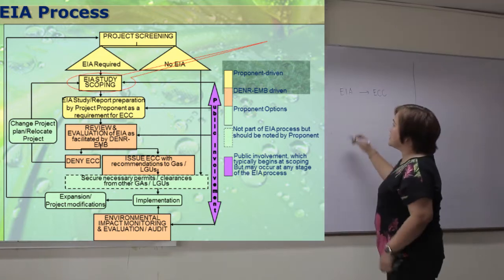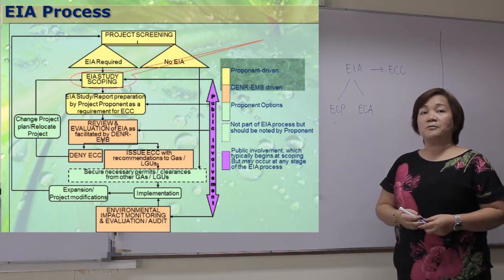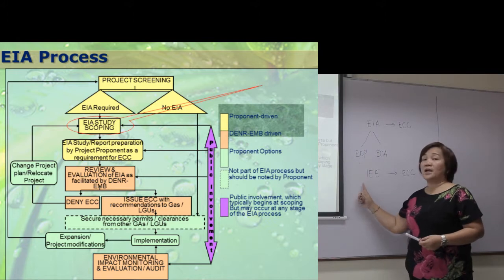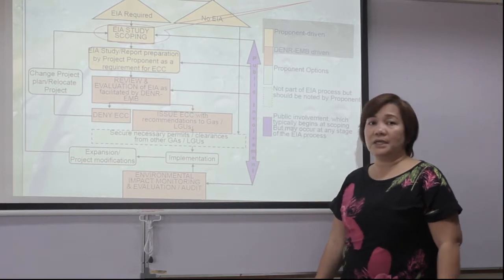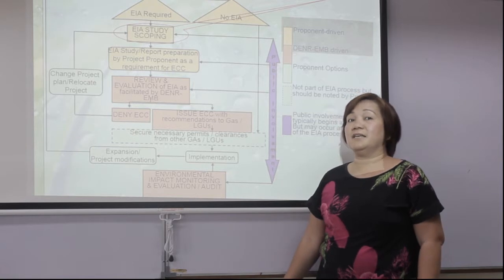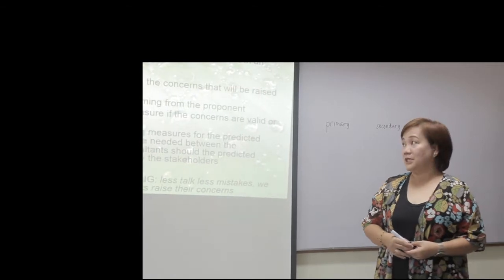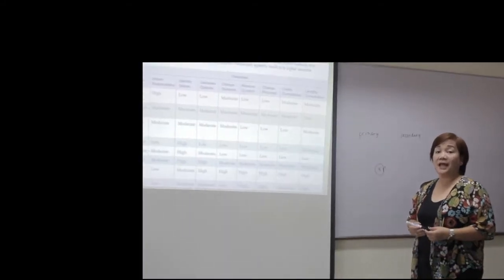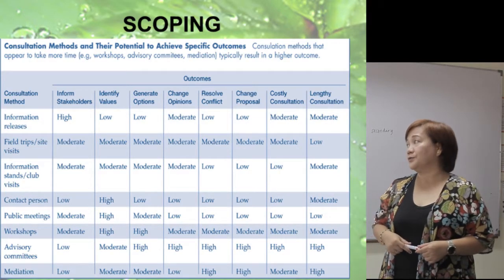EIA Part 2